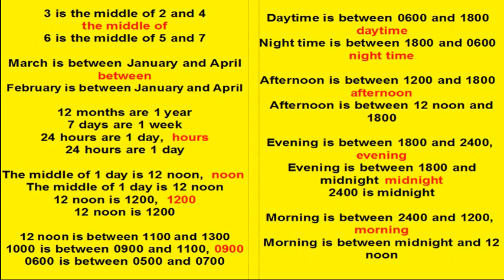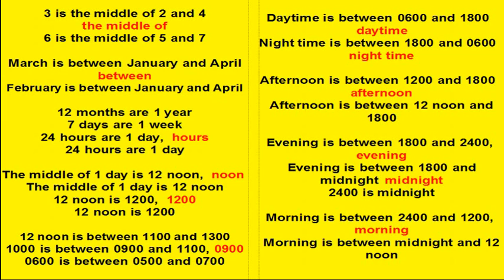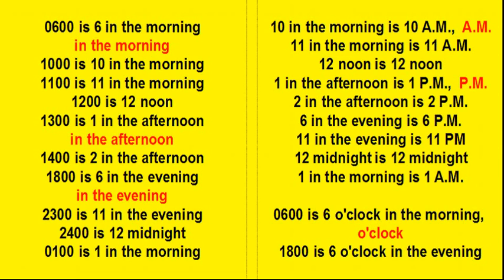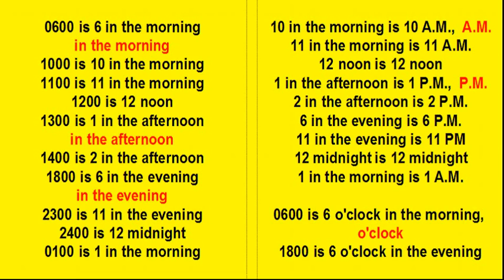ESL Beginner English 3.3 Hours of the Clock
English has different ways of saying the hours of the day. This lesson teaches them all. Listen and repeat.

First, the lesson teaches the 24-hour clock used by the military, since it is easiest for learners who use a 24-hour clock in their own language. For many foreigners, speaking to the US military is the most common use of English.

The 12-hour clock can be said as 11 A.M., 11 in the morning, or 11 o'clock.

The lesson starts with a review of middle (to define noon) and between (to define morning, afternoon, evening, night), which were taught in lesson 2.

Each lesson needs to be repeated several times, until the student is comfortable with all the words.

You do not need to see the videos. You can download all the MP3 files

English beginner numbers hotel restaurants shops telephone metric system months days clock
英語 初學者 號碼 飯店 餐館 店 電話 公制 個月 天 時鐘
अंग्रेजी शुरुआत संख्या होटल रेस्तरां दुकानें टेलीफोन मीट्रिक प्रणाली महीने दिनों घड़ी
Inglés principiante números restaurantes tiendas teléfono sistema métrico los meses día reloj
الإنجليزية مبتدئ أرقام فندق المطاعم المحلات التجارية هاتف النظام المتري أشهر أيام ساعة حائط
anglais débutant numros système métrique mois journées horloge
bahasa inggris pemula nomor hotel restoran toko pesawat telepon sistem metrik bulan hari hari jam dinding
английский начинающий чисел отель ресторан магазины телефон метрическая система месяцы дней часы
انگریزی ابتدائی نمبرز ہوٹل کے ریستوران دکانیں ٹیلی فون میٹرک سسٹم ماہ دنوں گھڑی
英語 初心者 数字 ホテル レストラン ショップ 電話 メートル法 ヶ月 日 クロック
영어 초보자 번호 호텔 레스토랑 상점 전화 미터법 달 일 시계
ingilizce acemi sayılar otel restoranlar dükkan telefon metrik sistem ay günler saat
Anh người bắt đầu số khách sạn nhà hàng cửa hàng điện thoại hệ mét tháng ngày đồng hồ
انگلیسی مبتدی تعداد هتل رستوران ها مغازه ها تلفن سیستم متریک ماه روز ساعت
อังกฤษ ผู้เริ่ม หมายเลข โรงแรม ร้านอาหาร ร้านค้า โทรศัพท์ ระบบเมตริก เดือน วัน นาฬิกา
ઇંગલિશ શિખાઉ નંબરો હોટેલ રેસ્ટોરાં દુકાનો ટેલીફોન મેટ્રિક સિસ્ટમ મહિના દિવસો ઘડિયાળ
ഇംഗ്ലീഷ് തുടക്കക്കാരന് നമ്പറുകൾ ഹോട്ടല് റെസ്റ്റോറന്റുകൾ കടകൾ ടെലിഫോണ് മെട്രിക് സിസ്റ്റം മാസം ദിവസം ഘടികാരം
Turanci mafari lambobin hotel gidajen cin abinci shagunan tarho tsarin awo da tsarin watanni kwana kowane lokaci
Kiingereza kuanza namba hoteli migahawa maduka simu mfumo wa metriki miezi siku saa
ພາສາອັງກິດ
anglisy
ඉංග්රීසි
ភាសាអង់គ្លេស
senyesemane
ইংরেজি
ఇంగ్లీష్
ஆங்கிலம்
အင်္ဂလိပ်စာ အစပြုသူ နံပါတ်များ ဟော်တယ် စားသောက်ဆိုင် စျေးဆိုင်များ တယ်လီဖုန်း မက်ထရစ်စနစ်က လများ လက်ထက် နာရီ